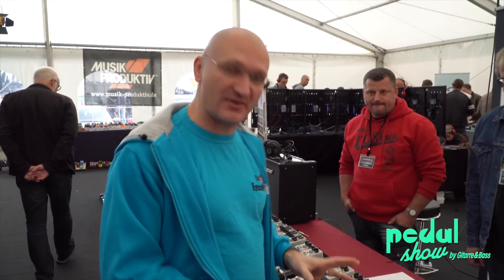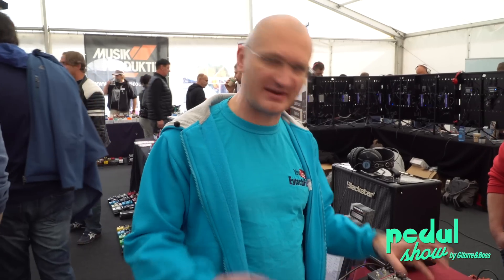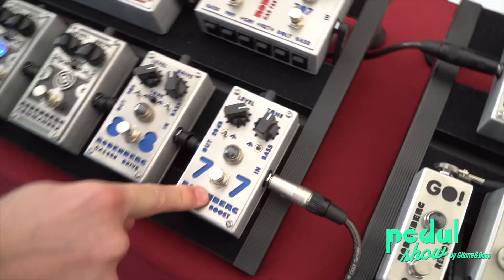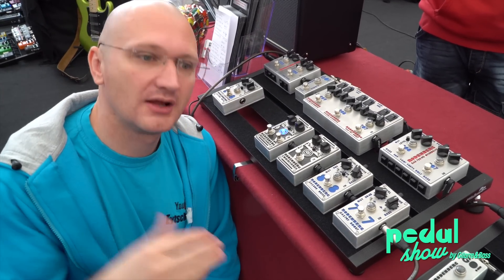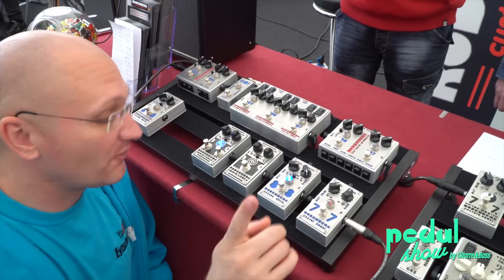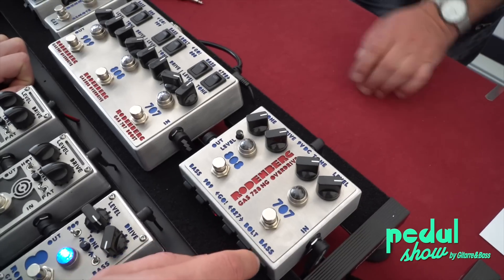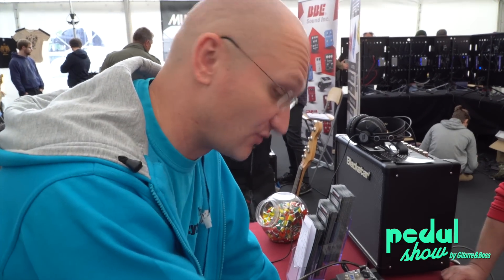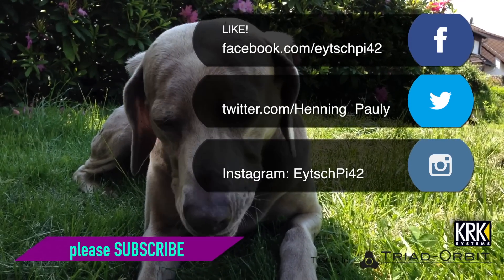Rodenberg Pedals - Musik Produktiv and Gitarre & Bass Pedal Show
Rodenberg is a small company from Germany... series pedal nerds who know how to make pedals that have great features and that leave noting to be desired... let's look at them.